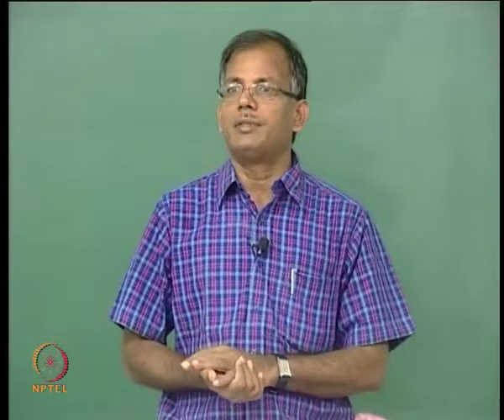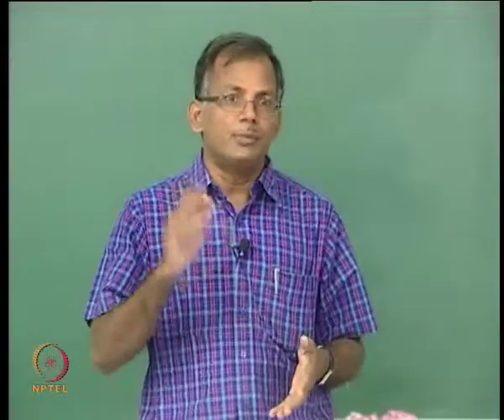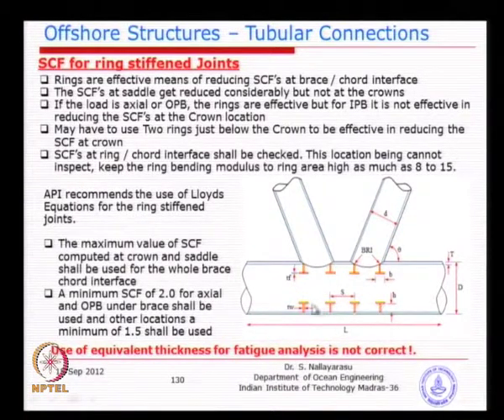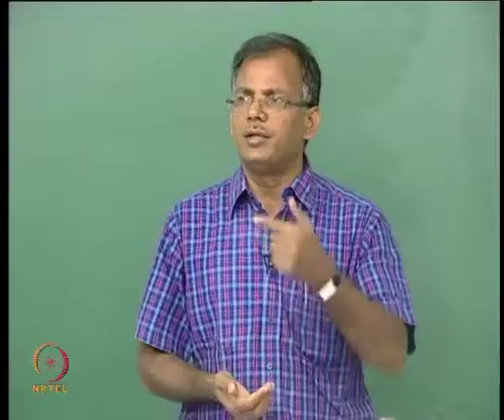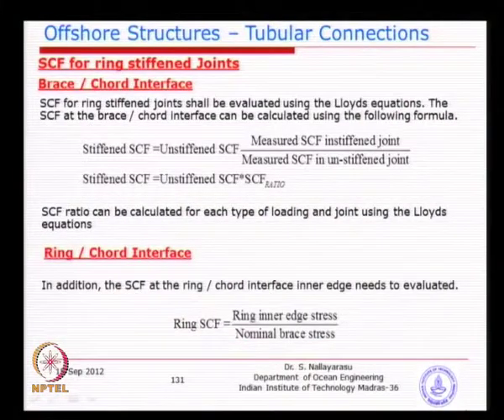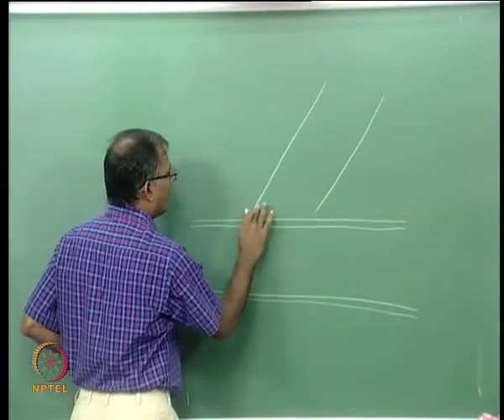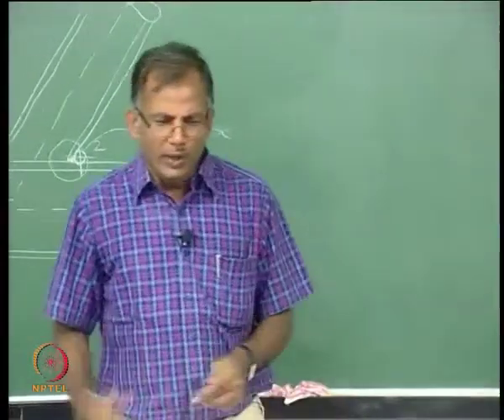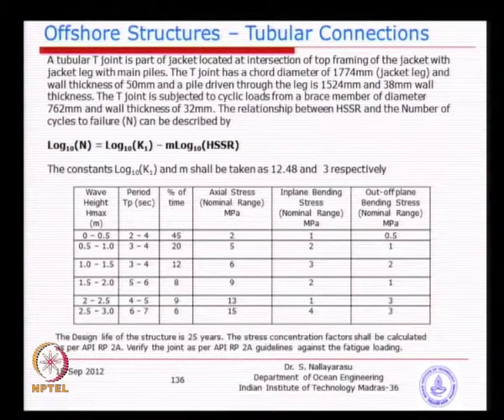Mod-04 Lec-09 Tubular Joint Design for Static and Cyclic Loads - 9